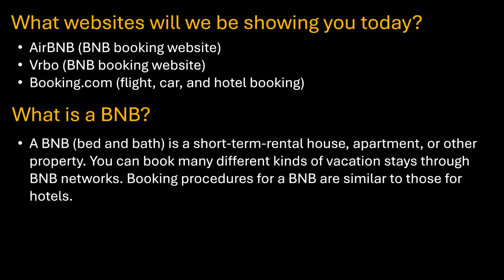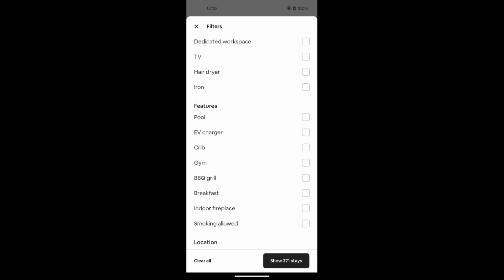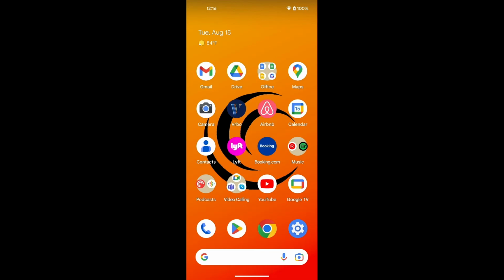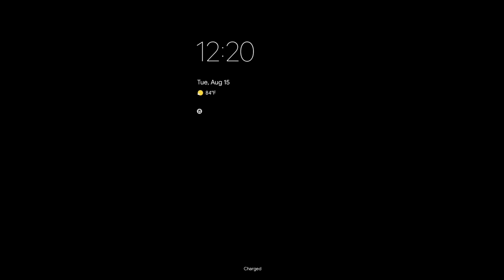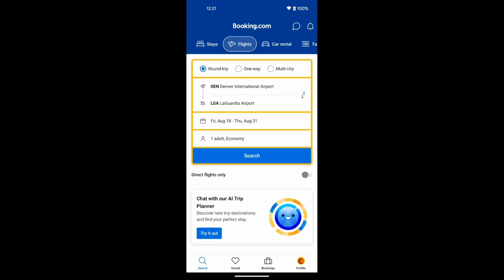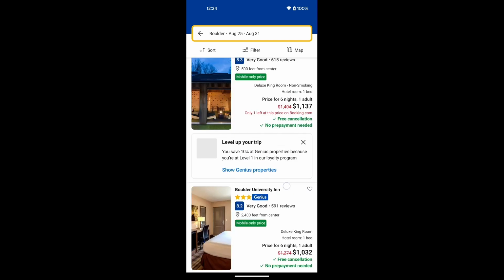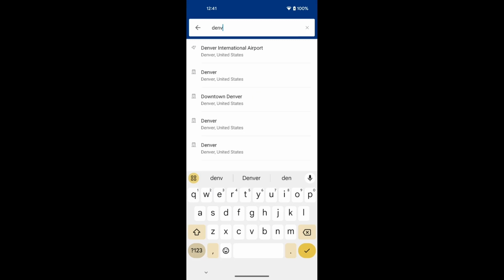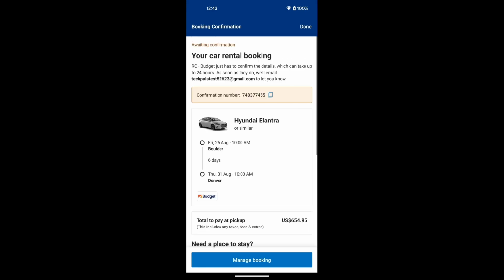Book a vacation on the Internet: AirBNB, Vrbo, and Booking.com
In this video you will learn how you can book a vacation using the Internet. We will be talking about 3 sites: AirBNB, Vrbo, and Booking.com.

0:00 Intro
0:36 Overview
1:21 Using Airbnb
5:10 Using Vrbo
8:20 Using Booking.com
17:19 Conclusion